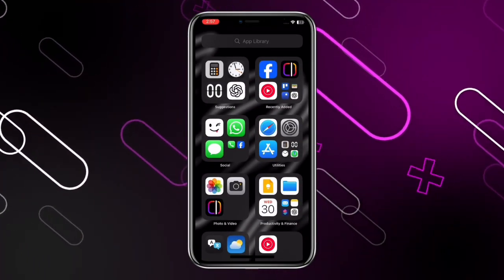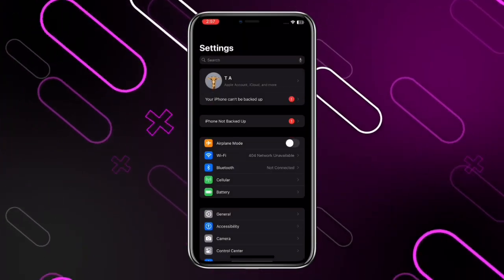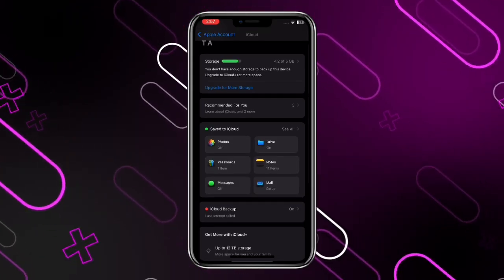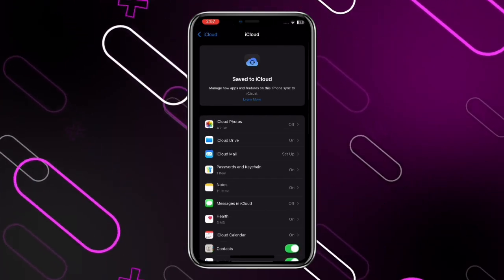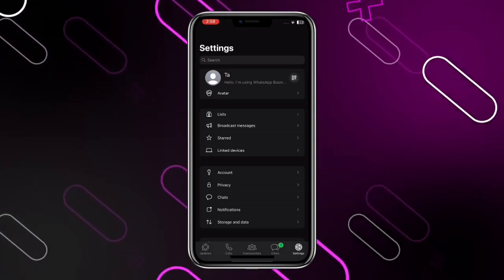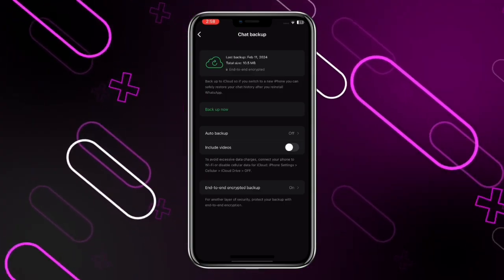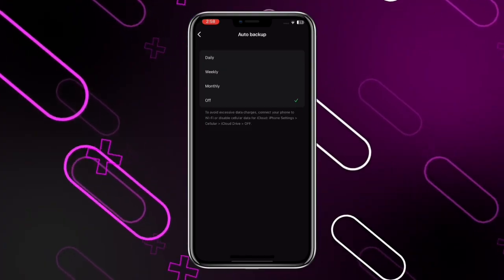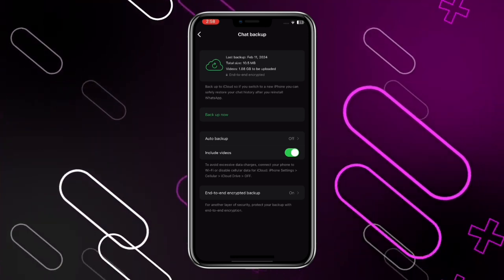How To Backup Whatsapp Messages (Fast & Easy!)